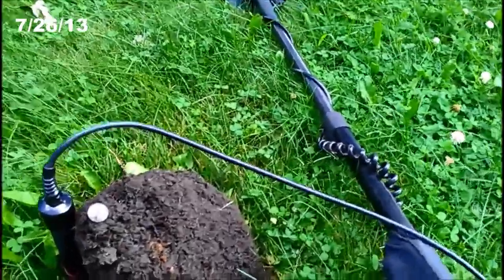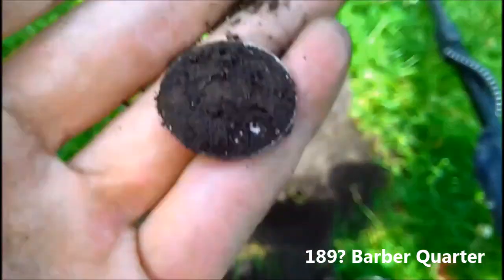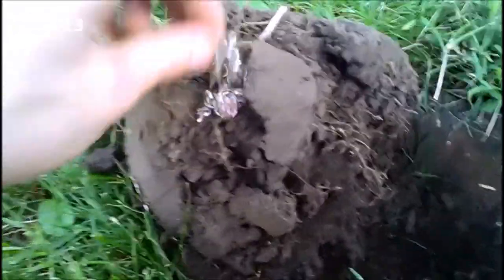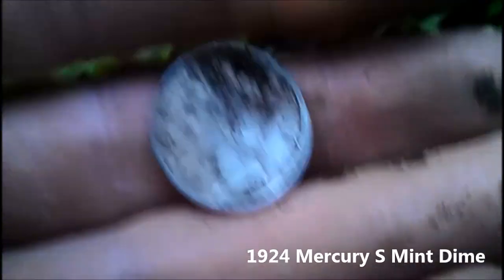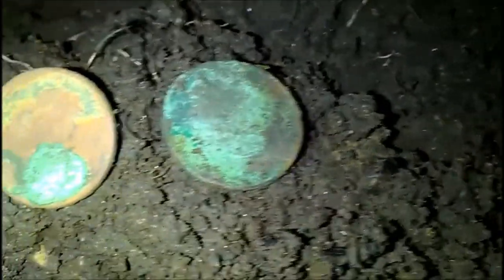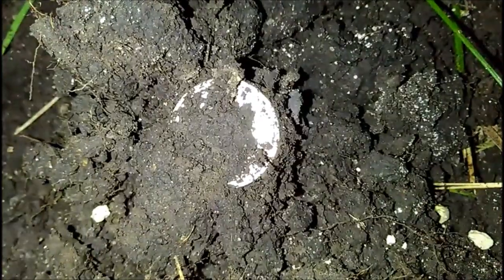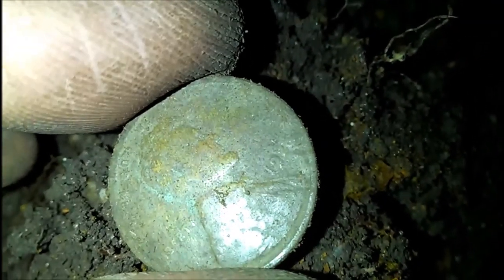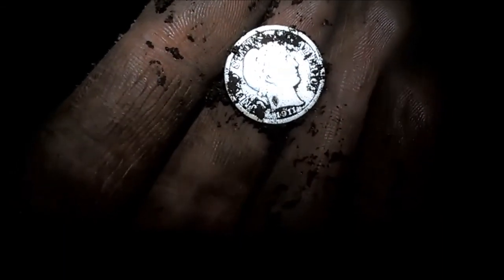Metal Detecting Iowa's History #16 - Silver Streaking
Caleb does some solo hunts and scores some nice finds!